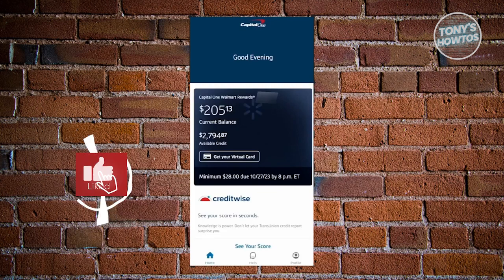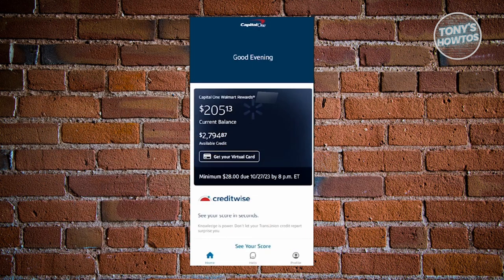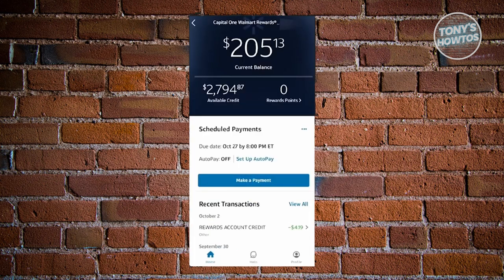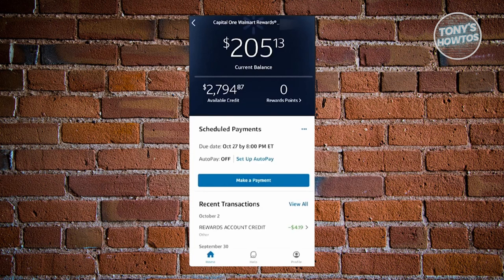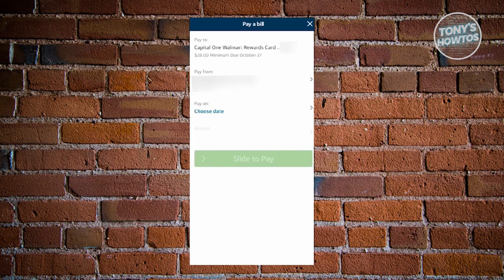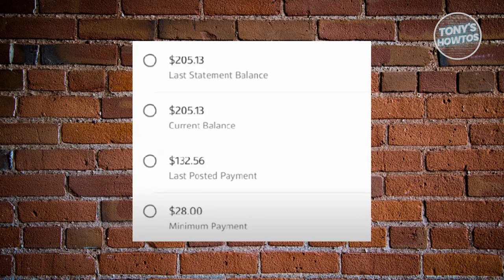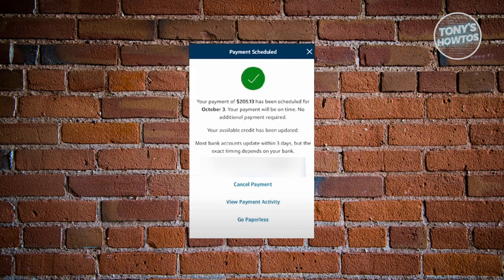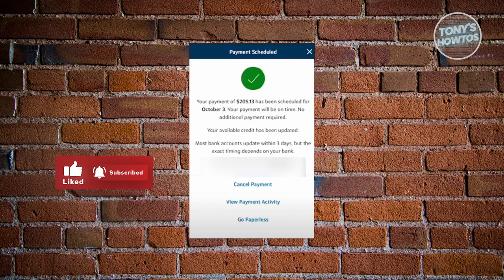How to Pay Walmart Credit Card Online (2024)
In this video, I show you How to Pay Walmart Credit Card Online in 2024. The quick and easy tutorial How to pay my walmart credit card bill online. Do you want to know step by step How to pay with Walmart credit card online in 2024? Yes? Great!